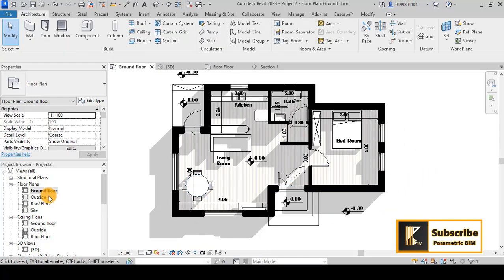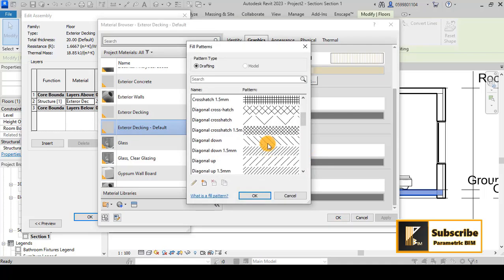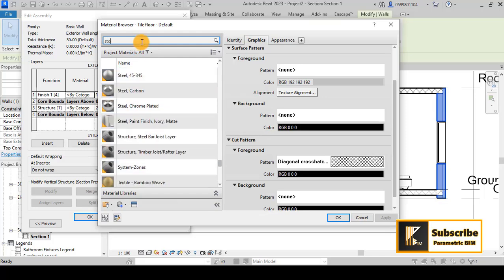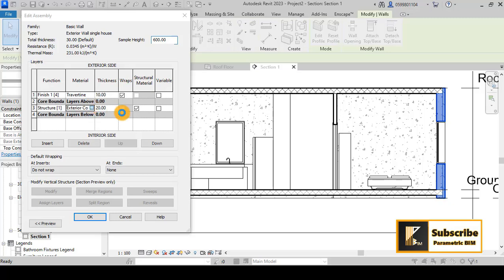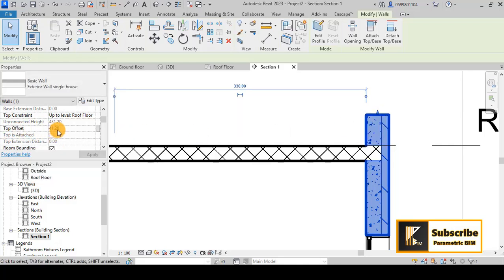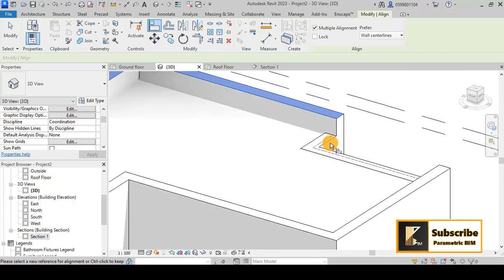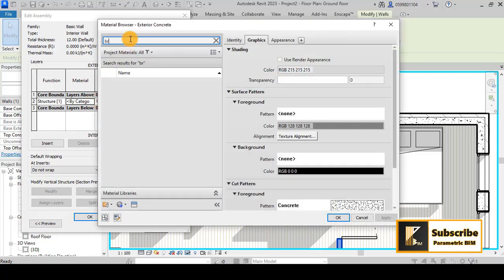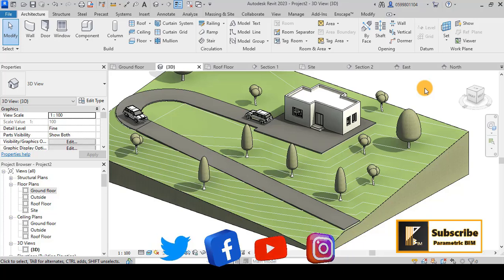Complete Project In Revit 2024 #